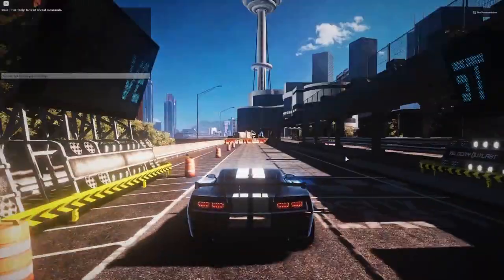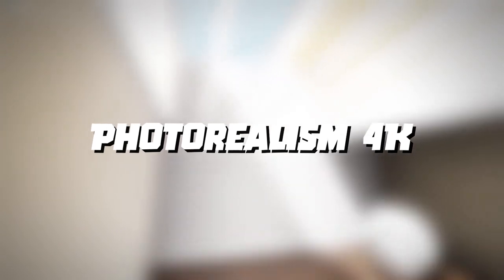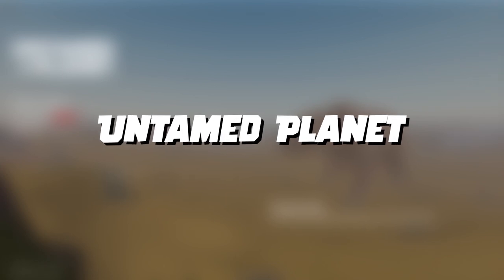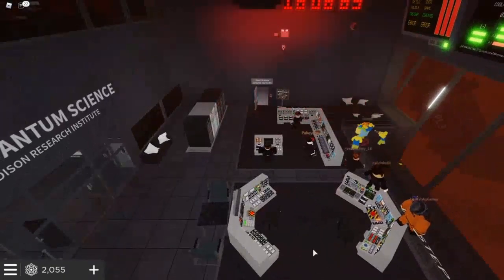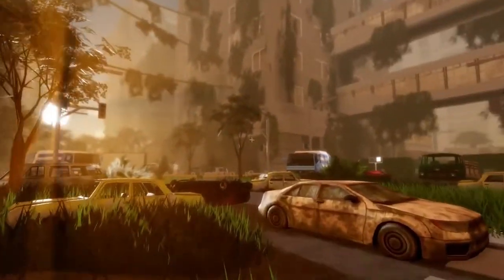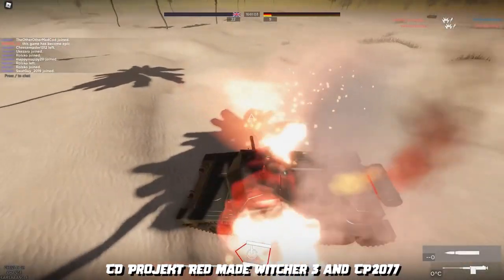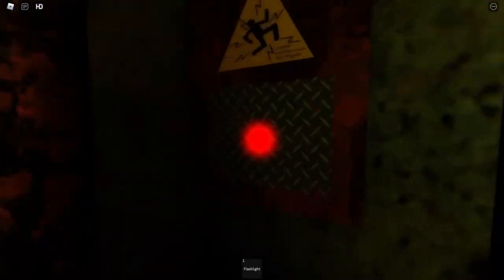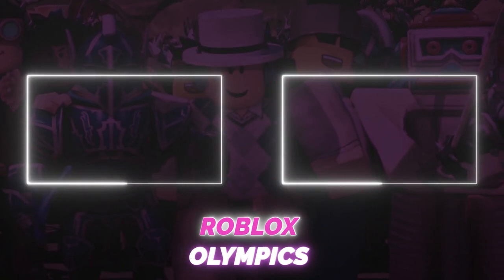13 Best Realistic Roblox Games to play in 2021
13 Best Realistic Roblox Games to play in 2021 shows the most realistic roblox games. If you love roblox games and realistic roblox games, then this is the video for you.

These were the 13 Best Realistic Roblox Games to play in 2021 !!